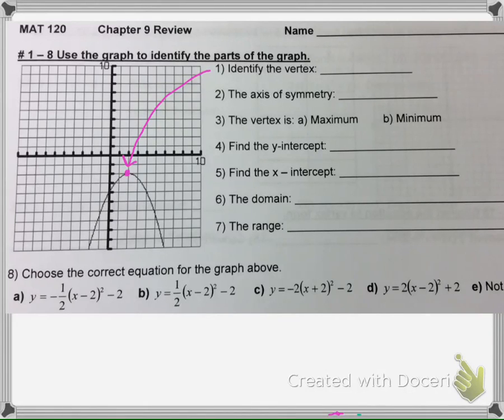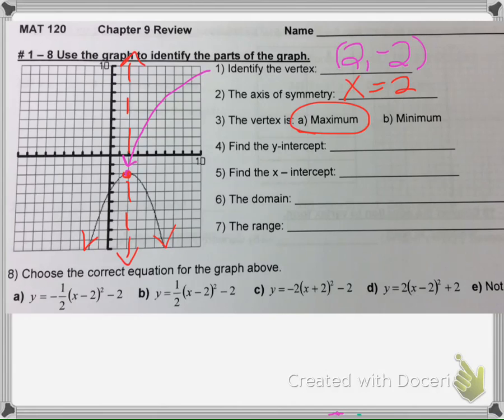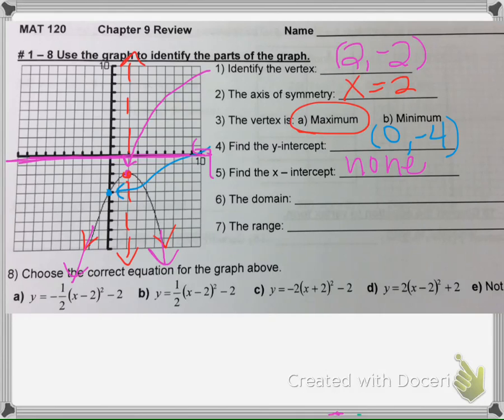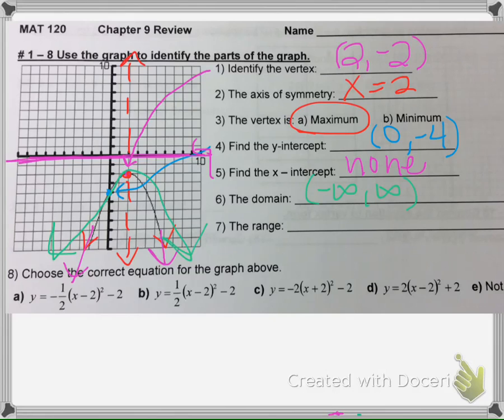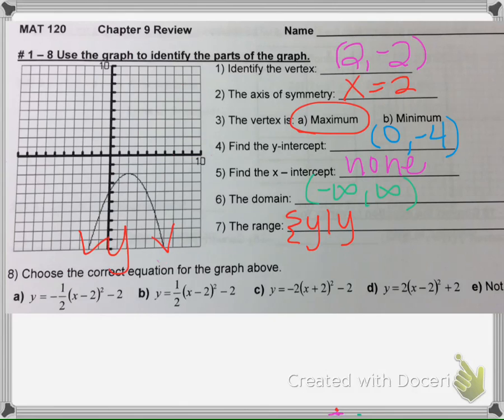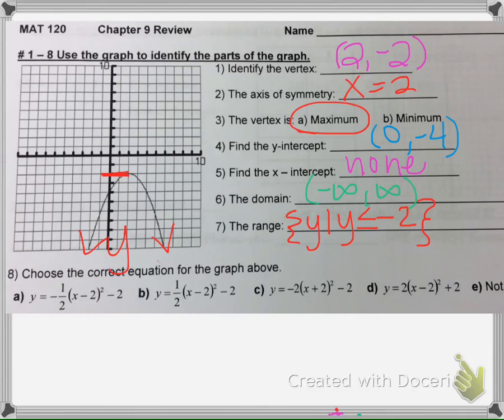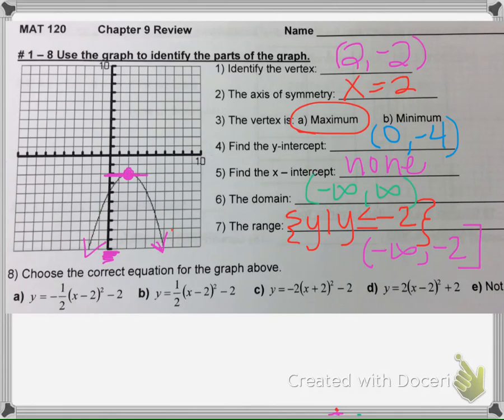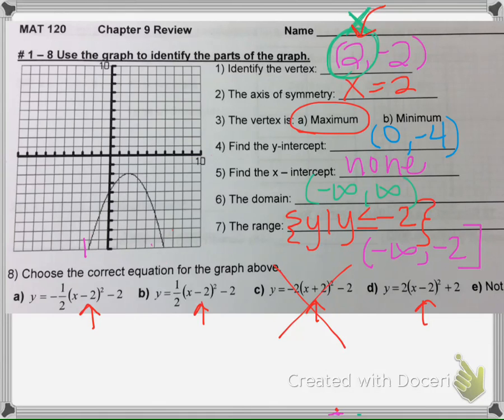Ch 9 review #1-8